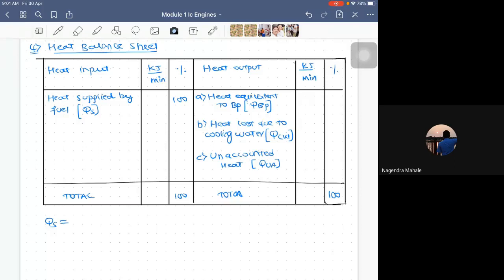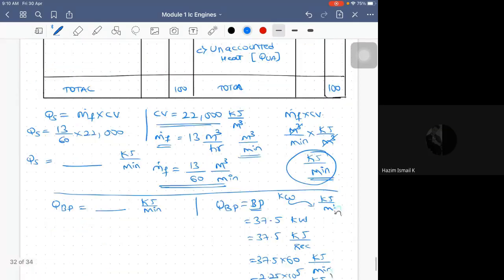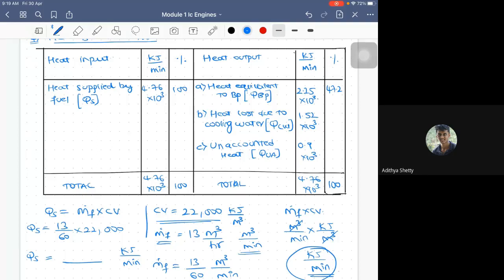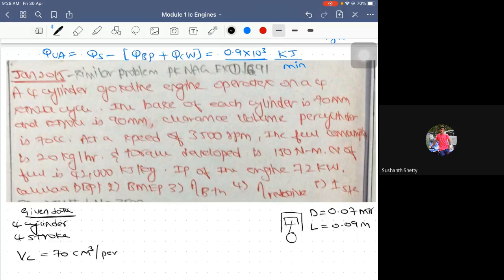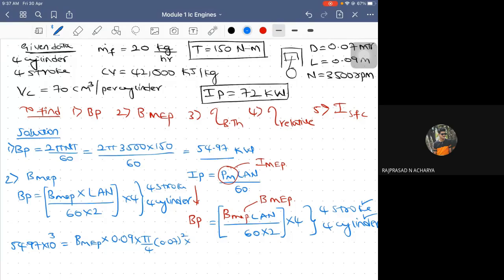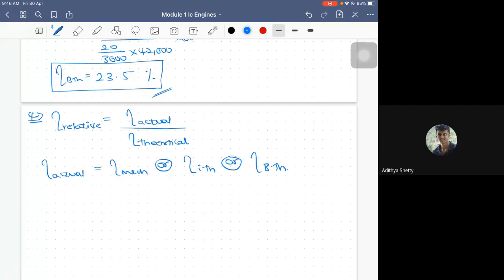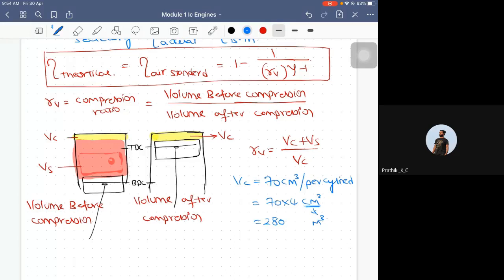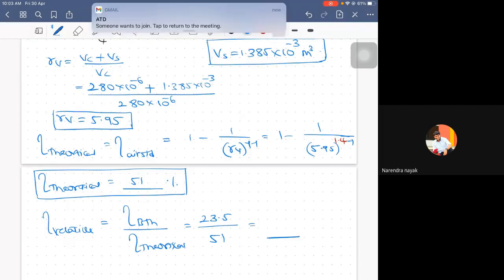ATD - Module 1 - IC Engine Problem 3